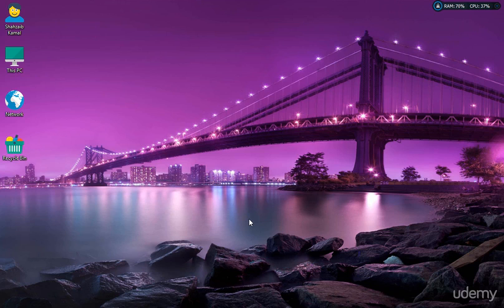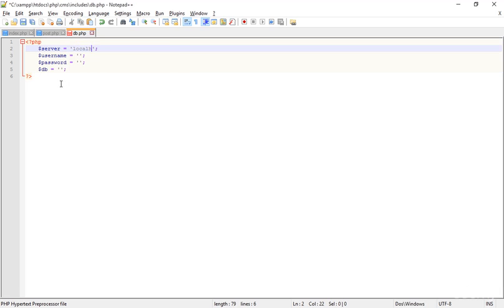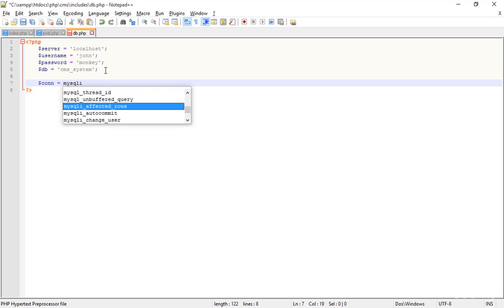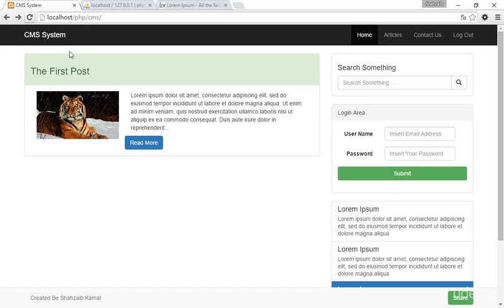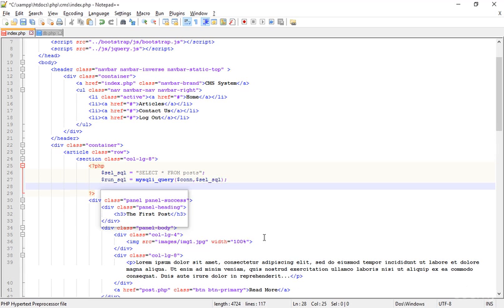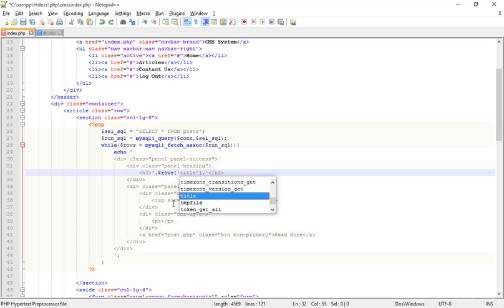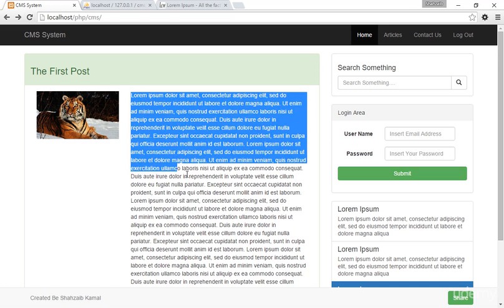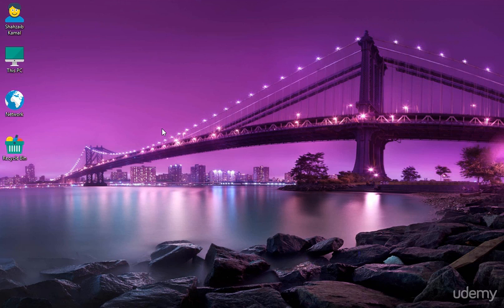Reupload Part 86 - Connecting and Retrieving Data From the Database